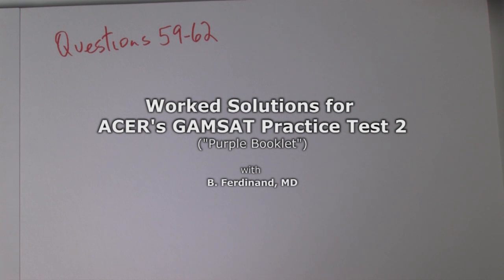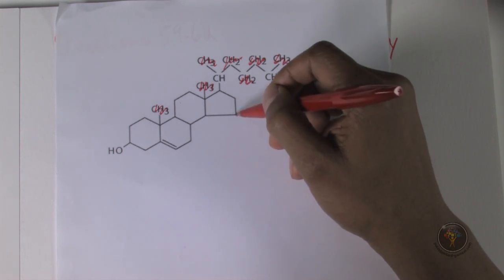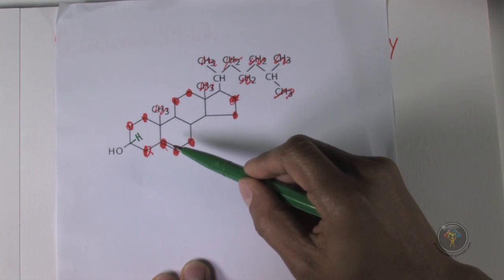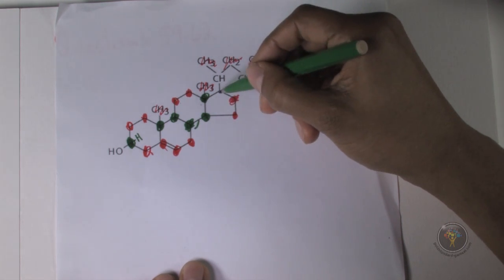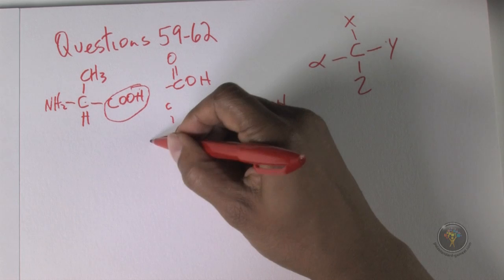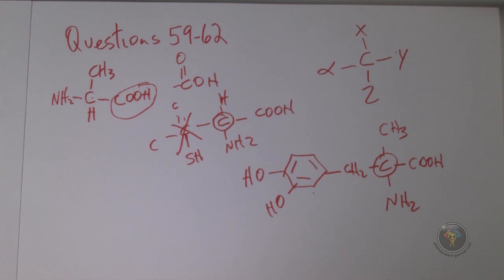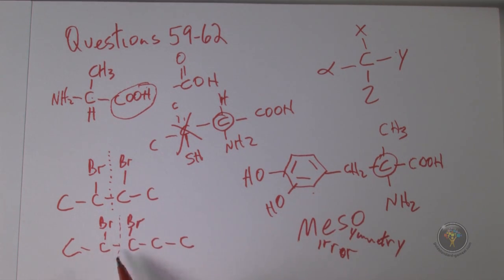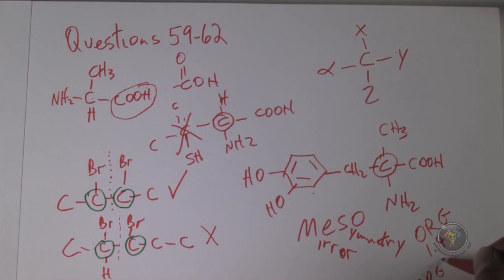How to solve GAMSAT Section 3 problems (ACER Practice Test 2 - Purple Booklet): Questions 59-62